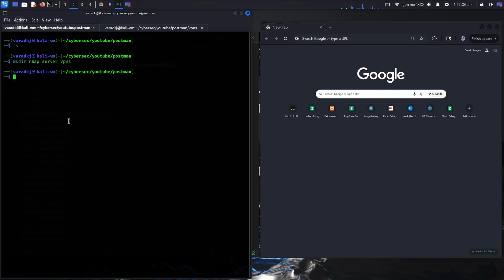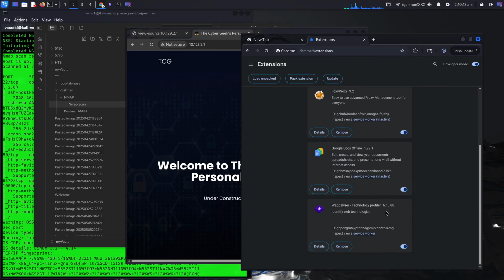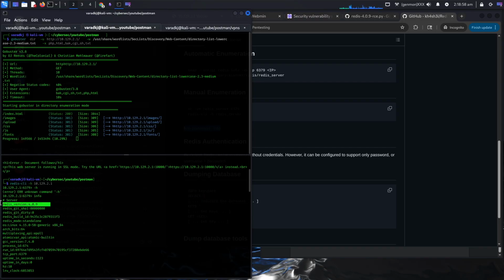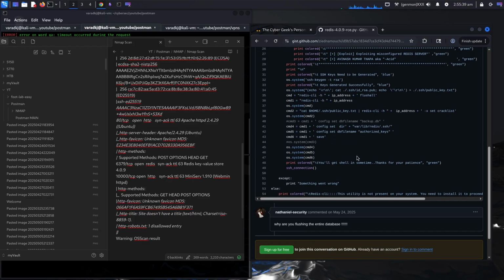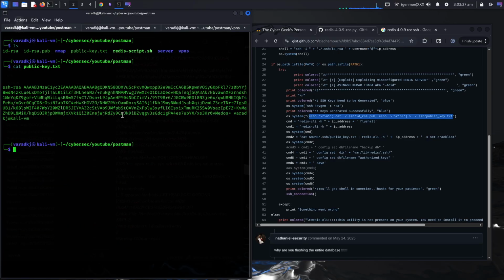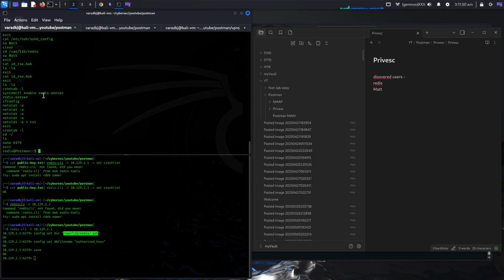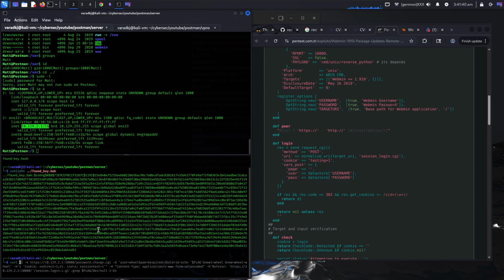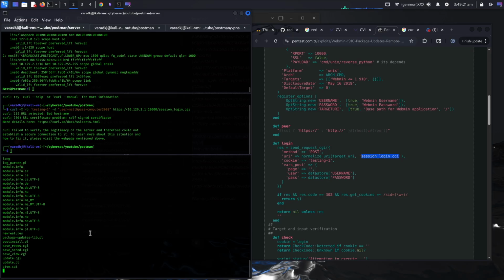Hack The Box: Postman Walkthrough and Methodology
In this video, we are tackling "Postman," a Linux machine from Hack The Box.

This walkthrough focuses heavily on service enumeration and exploiting misconfigurations. We start with a standard Nmap scan revealing a web server and a Redis instance. We explore how to leverage Redis remote command execution to retrieve SSH keys, crack a protected id_rsa backup file, and ultimately gain access as the user "Matt" before escalating our privileges to Root.

Portfolio : varadkj.github.io

Key Topics Covered:

Advanced Nmap Scanning Techniques
Enumerating Webmin (Port 10000) and Redis (Port 6379)
Exploiting Redis Misconfigurations to write SSH keys
Cracking encrypted SSH keys

⏱️ Timestamps:

00:00 - Intro and connecting to HTB 01:53 - NMAP Scan Techniques 05:00 - Going over NMAP Output 07:15 - Port 80 Enumeration 10:36 - Port 10000 Enumeration 12:00 - Redis Overview & Theory 18:29 - Back to Port 80 18:52 - Port 10000 Revisit 22:09 - Exploiting Redis Misconfigurations 33:55 - Redis SSH Enumeration 39:45 - Cracking id_rsa.bak 41:55 - SSH as Matt / Privesc to Root